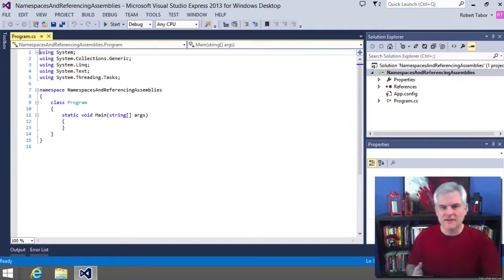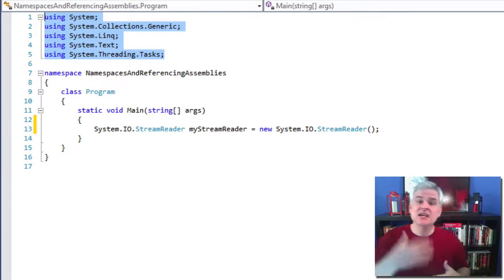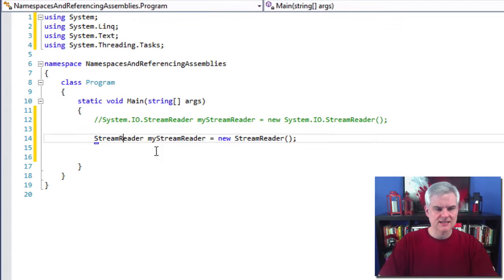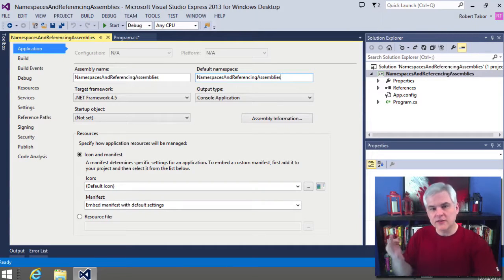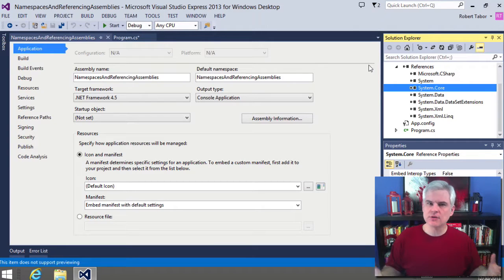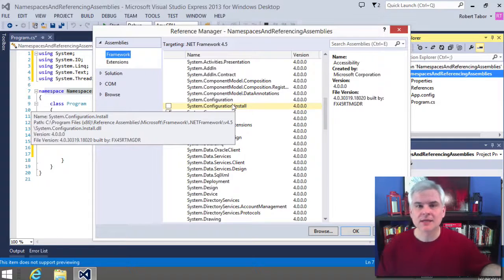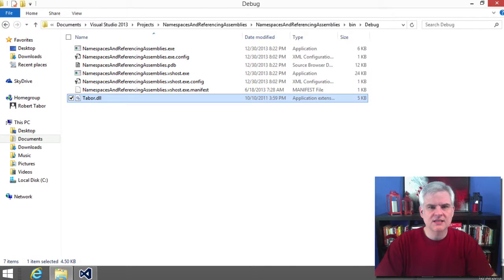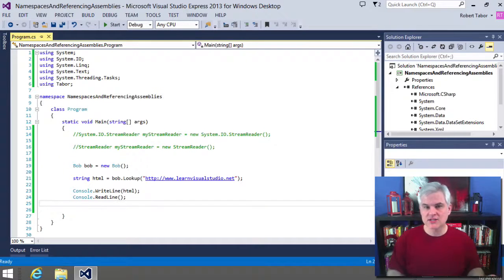18 | Understanding Namespaces and Adding References to Assemblies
In this lesson, we explain how Namespaces allow us to disambiguate classes that may share the same name. And we explain how the .NET Framework Class Library is so large that including all its classes in every application you write is a waste of system resources. Certain project templates include references to the typical assemblies required by a given type of application, and we demonstrate this by referencing a custom assembly of Bob's own design.

Microsoft Virtual Academy (MVA) Course: C# Fundamentals for Absolute Beginners --- Video 18 | Understanding Namespaces and Adding References to Assemblies